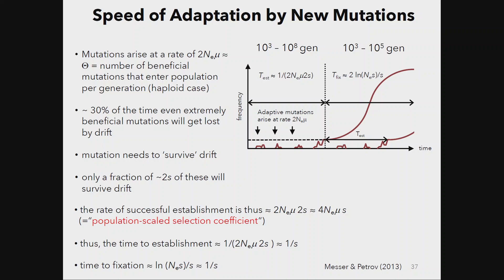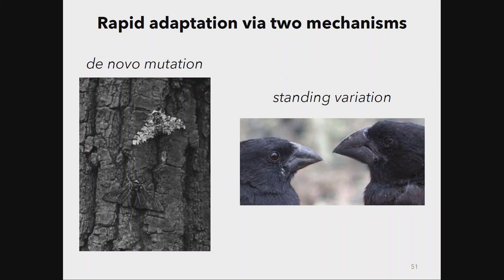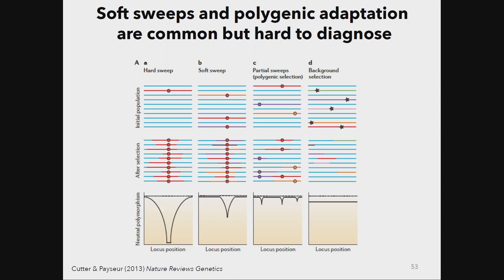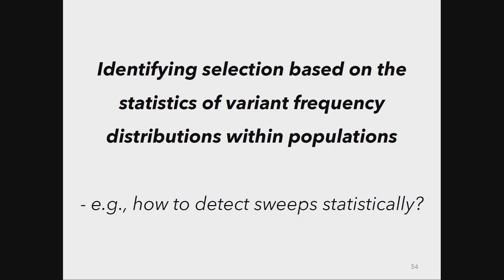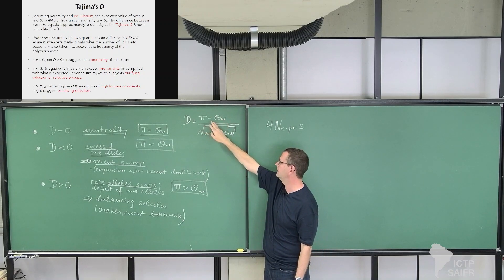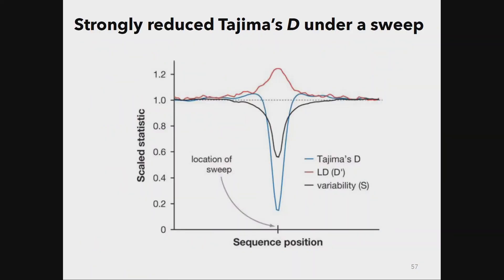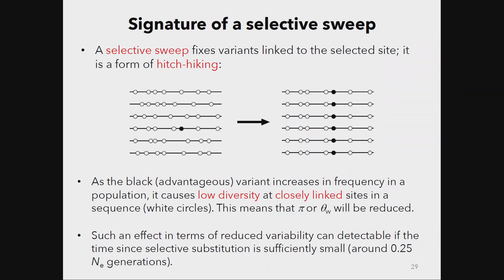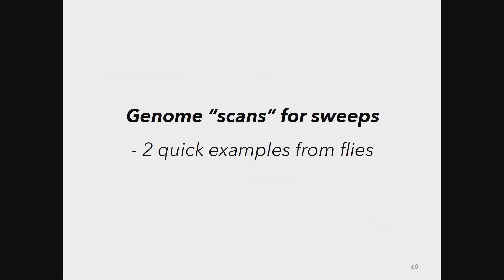QBio Program: Thomas Flatt: Evolutionary Biology - Class 4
Serrapilheira/ICTP-SAIFR
TRAINING PROGRAM IN QUANTITATIVE BIOLOGY AND ECOLOGY
20 of October, 2022

Speaker:
Thomas Flatt - University of Fribourg